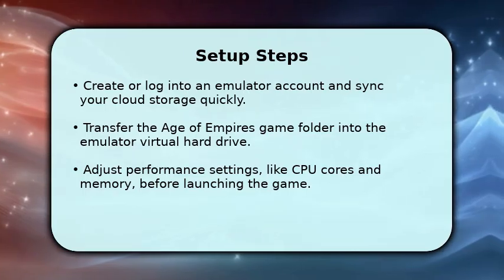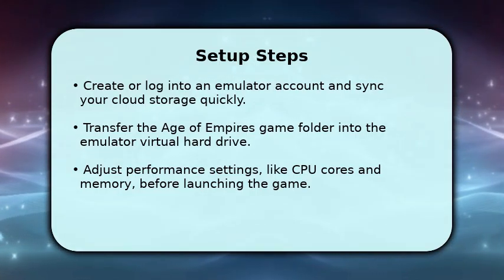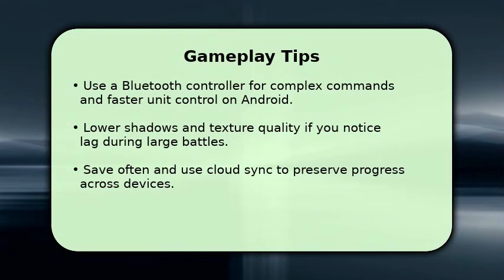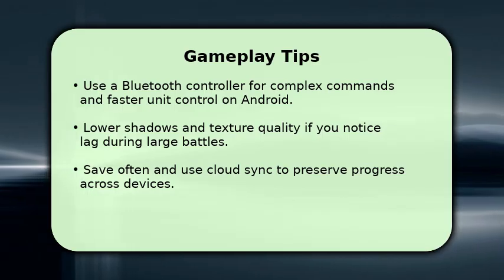How to Play Age of Empires in Android (easy Method)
How to Play Age of Empires in Android (easy Method) | 🔒 Surfshark VPN Deal — Stay private and secure. $1.99/mo + 3 Months Free ▸

Discover the secrets to mastering Age of Empires on Android with this easy guide. Learn tips and tricks for strategy, controls, and maximizing your gaming experience right from mobile devices.

Age of Empires playguide, Android gameplay tutorial, Strategy in Age of Empires, Mobile gaming guide, Empire building on Android, Easy Age of Empires controls, Maximize mobile Gaming experience, Playing games on smartphones and tablets